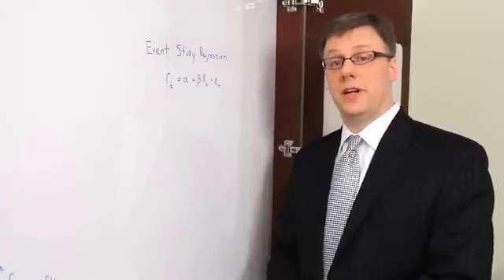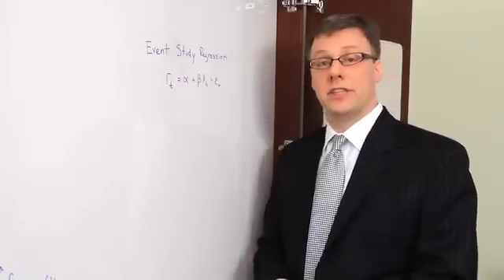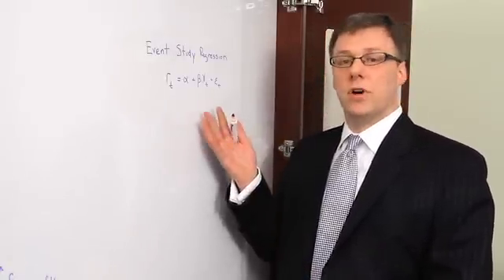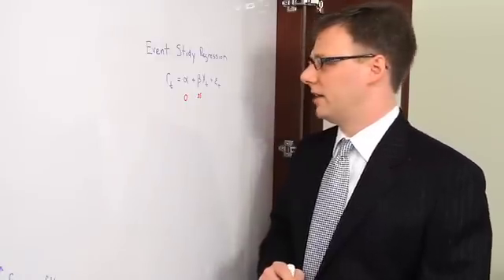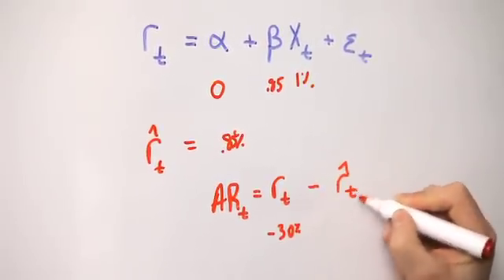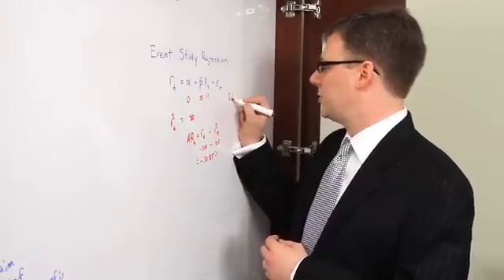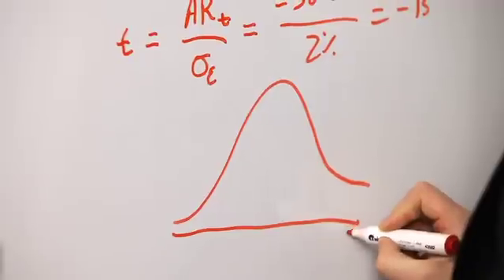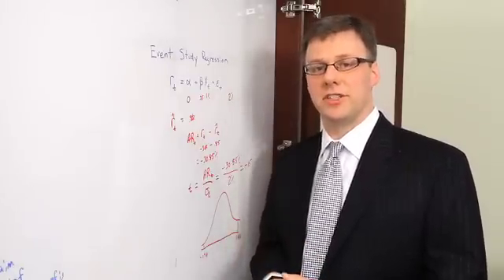Event Study Regression by Chad Coffman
Global Economics Whiteboard Series: Chad Coffman, President, discusses the use of event studies in class action securities litigation.